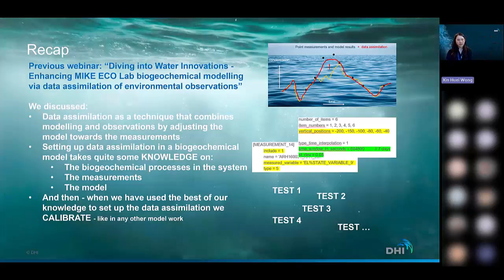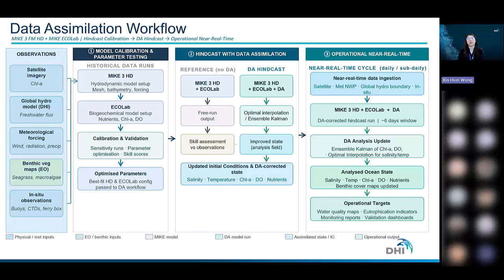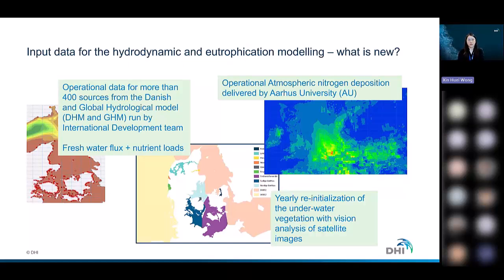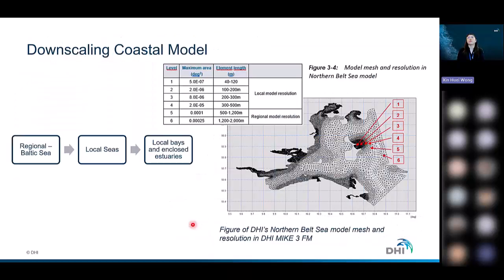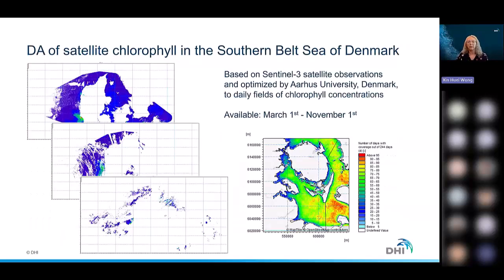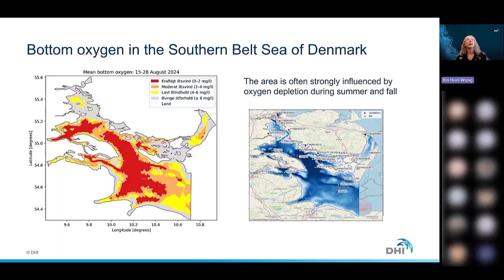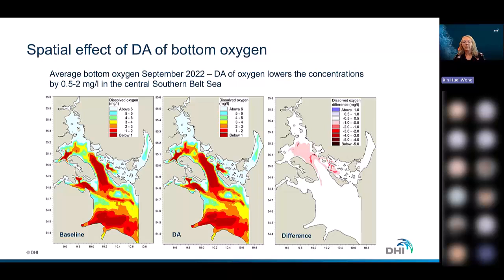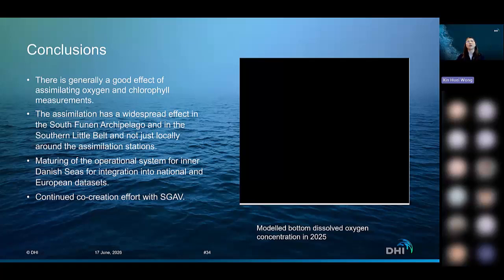The Digital Ocean | Biogeochemical modelling: How data assimilation sharpens ocean insight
Coastal and marine managers need timely, reliable data on water quality, yet biogeochemical monitoring still leans on manual sampling and delayed analysis. This webinar shows how DHI combines real observations with operational biogeochemical models through data assimilation, as part of The Digital Ocean, to close that gap and deliver improved, near-real-time insight.

- Understand the key data streams that feed biogeochemical data assimilation.
- Apply dataset-specific preparation steps across observational sources.
- Discover how assimilation reshapes model outputs and improves accuracy.
- Build the operational workflow needed to move data into routine model runs.